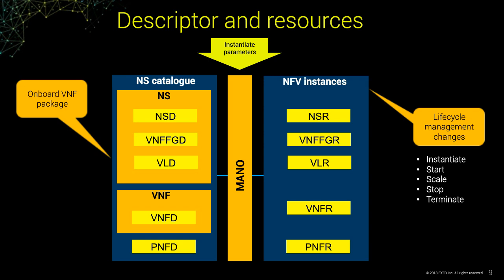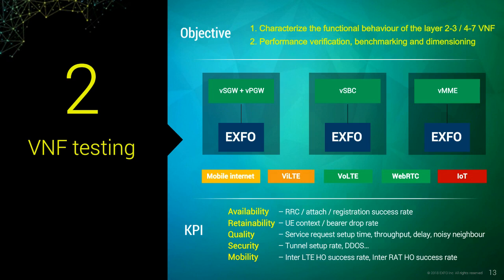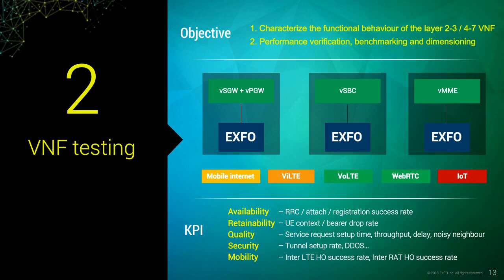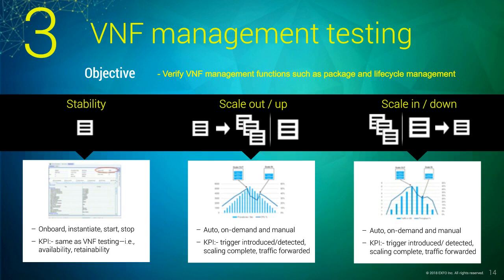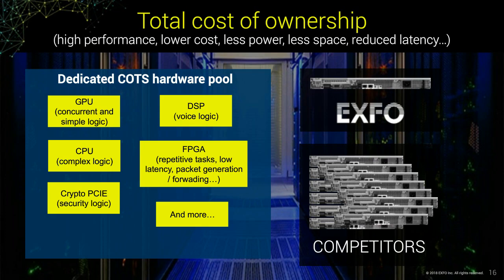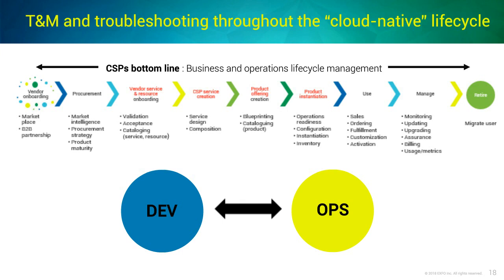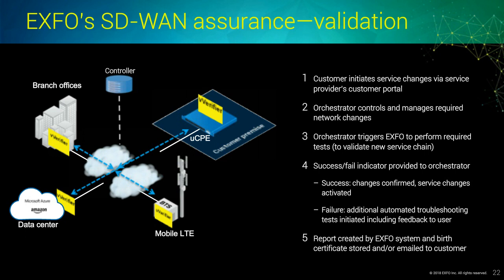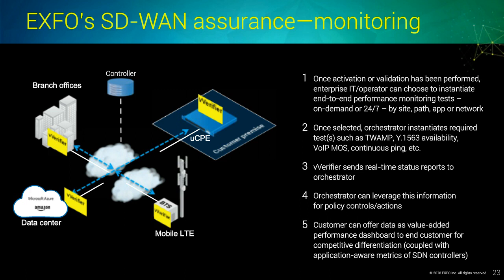Best Practices for On boarding Verification and Continuous Monitoring of VNFs